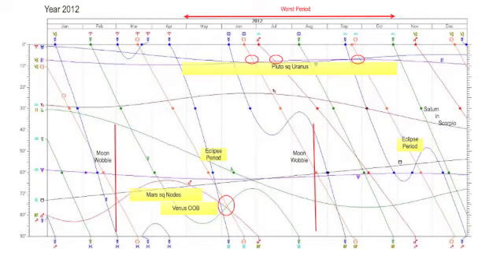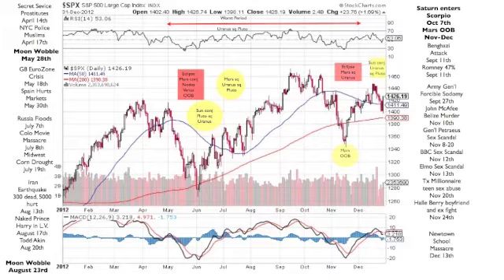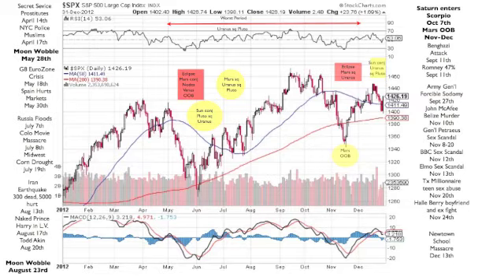2012 A Late Review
A look back on 2012 to compare the astrology aspects to the s&P 500 Index.